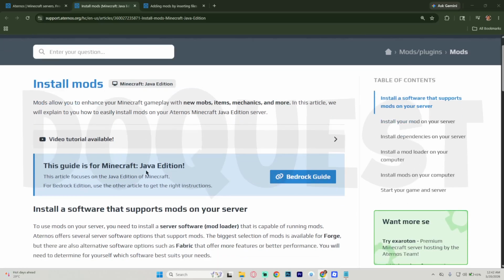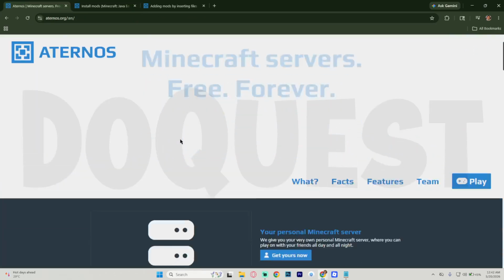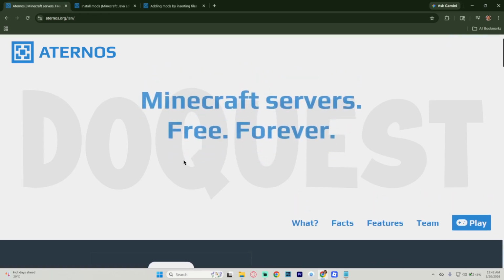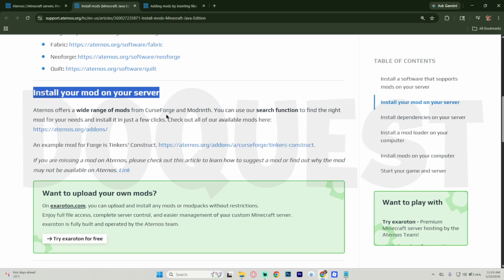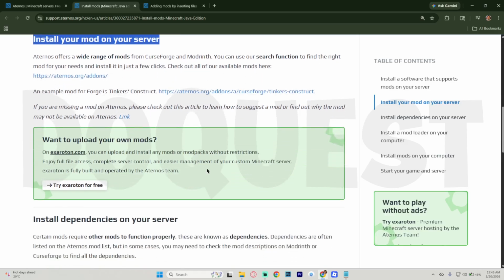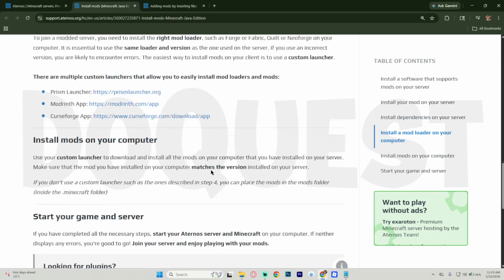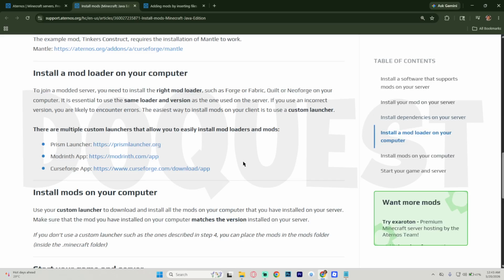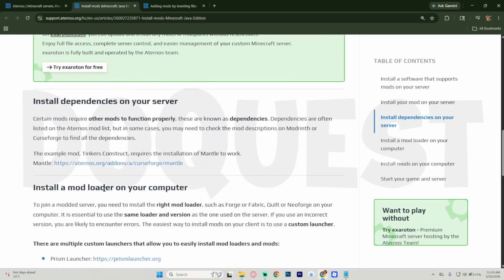How To Add Mods In Aternos - Add Mods To Aternos Server - Full Guide